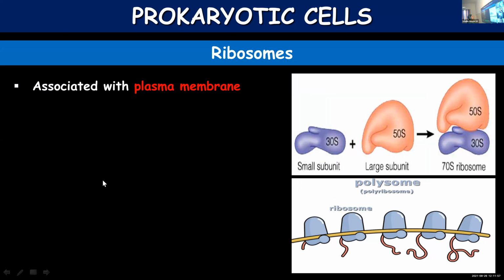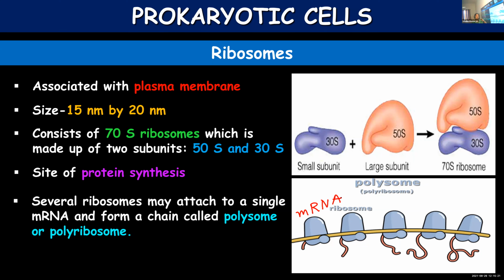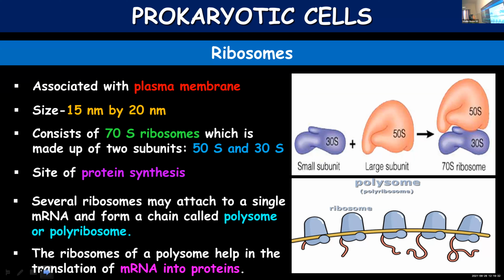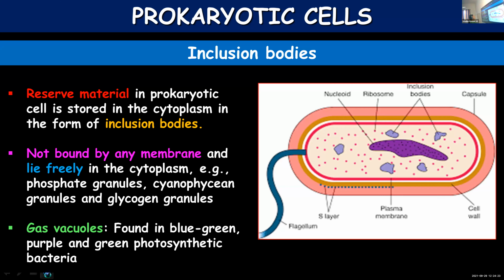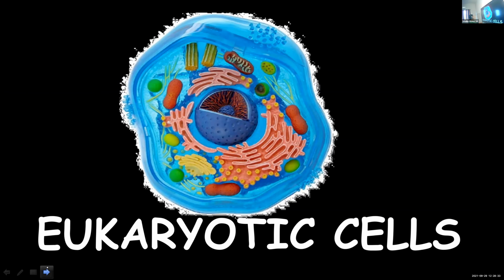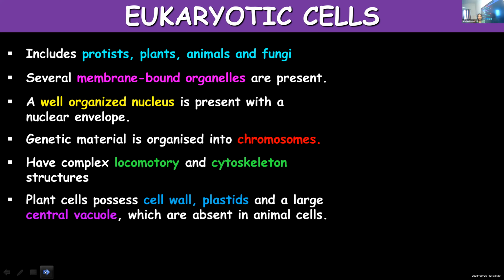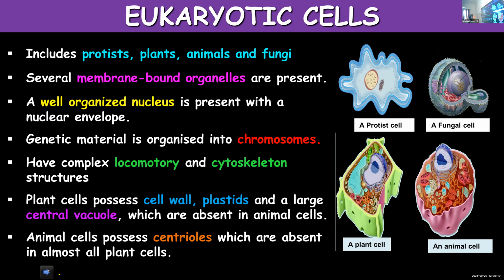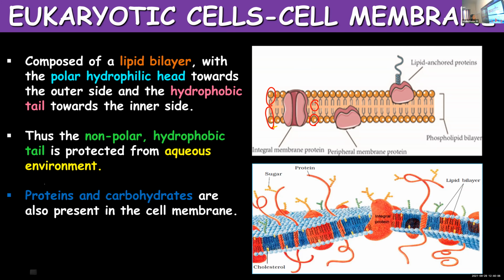Dr Raju Davis International School | CLASS 11 BIOLOGY PART 1 | 29-09-2021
CLASS  11  BIOLOGY  PART 1  EUKARYOTIC CELLS